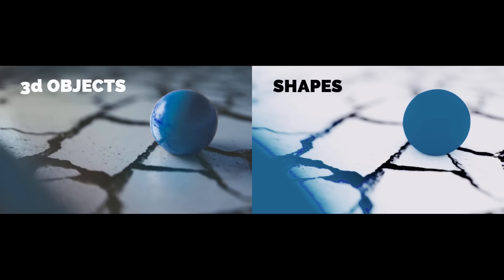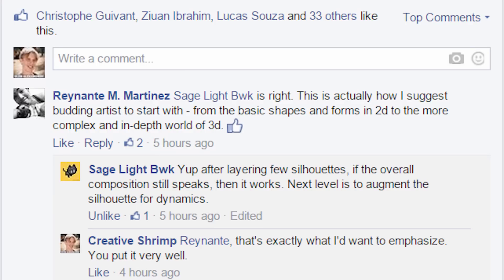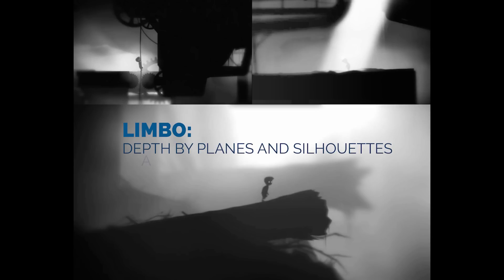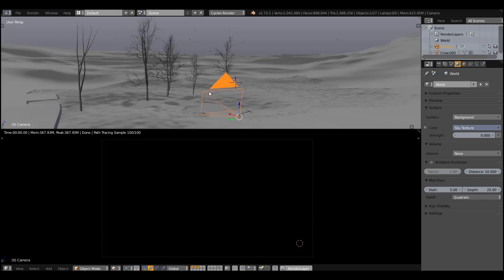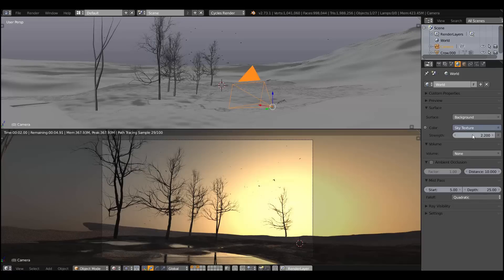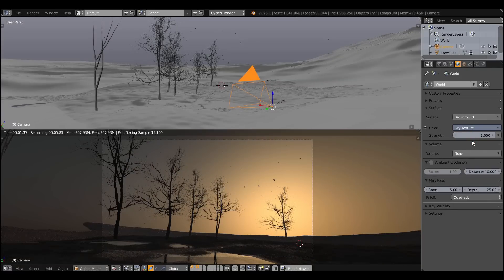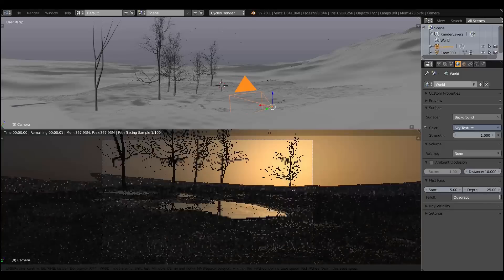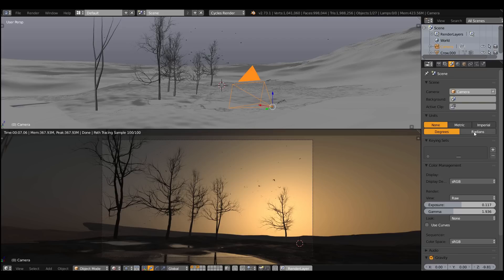How to Look at Shapes Instead of 3D Models, When Setting Up Lighting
How to tune your vision to look at flat shapes, instead of 3d objects?
This is chapter 6 from the Lighting  Project, the series of tutorial devoted to digital lighting for nerds.